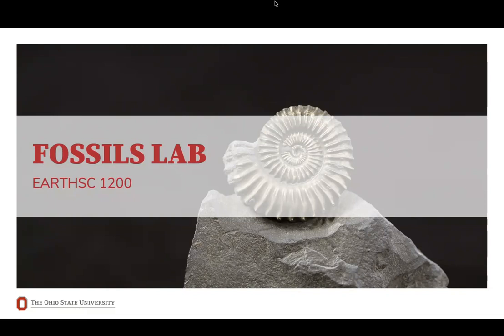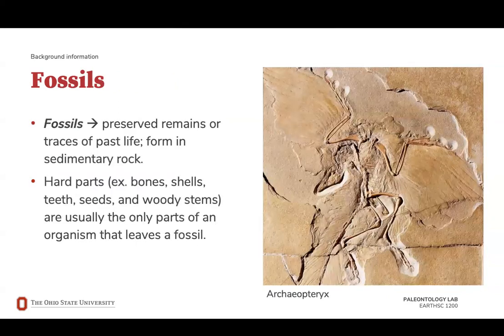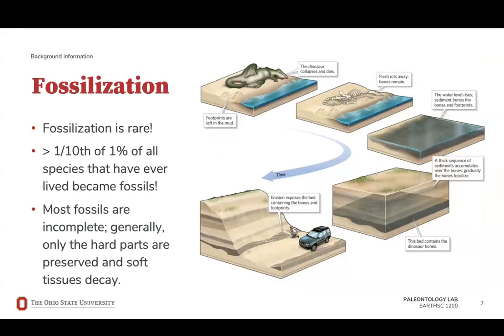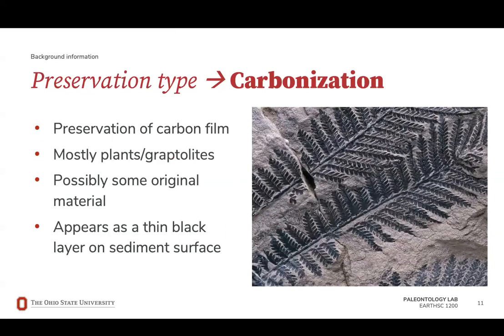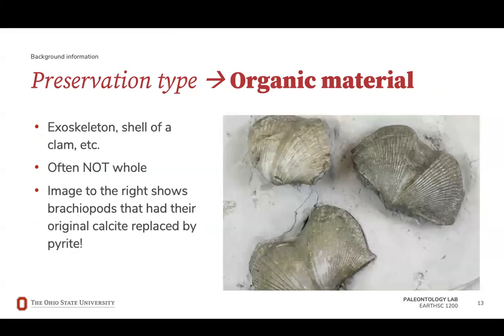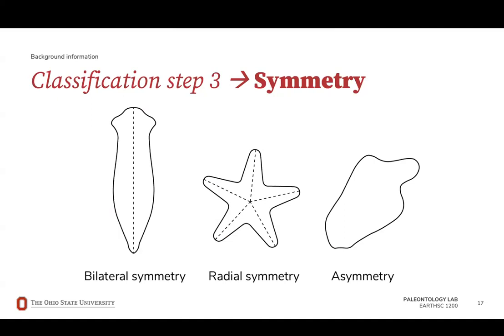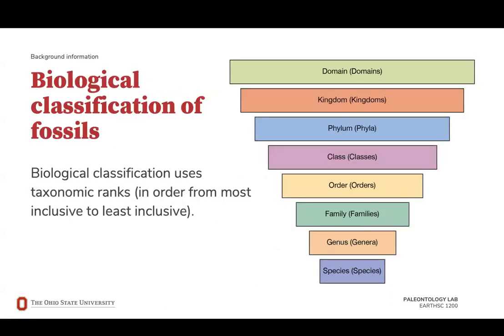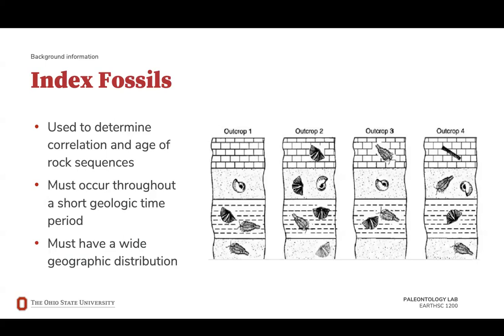Fossils Lab | Reference Lecture